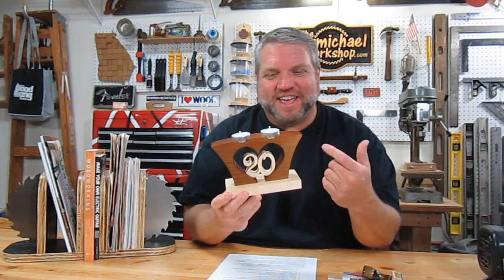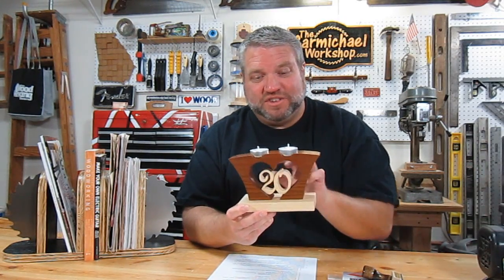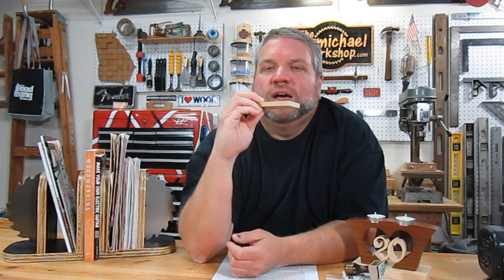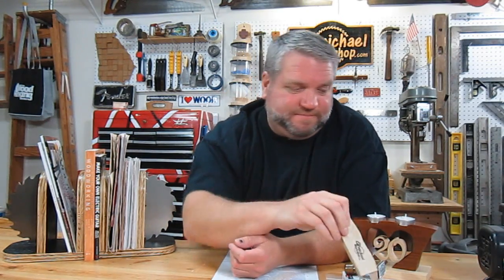Sidebar - Bookends, WIA2014, Rubber Stamps, 20th Anniversary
This Sidebar Conversation includes Bookends, Woodworking in America, Rubber Stamp, 20th Anniversary Award, and Q&A.  Please leave a comment or question and join in on the conversation!

Book Suggestions:
Measure Twice Cut Once
The Woodworkers Guide to Wood
WOOD Magazine
Understanding Wood Finishing
To Make as Perfectly as Possible: Roubo on Marquetry
Understanding Wood
By Hand & Eye
The Zombie Survivors Guide
Good Wood Handbook
Weekend Woodworker